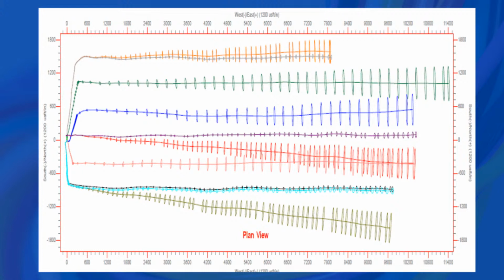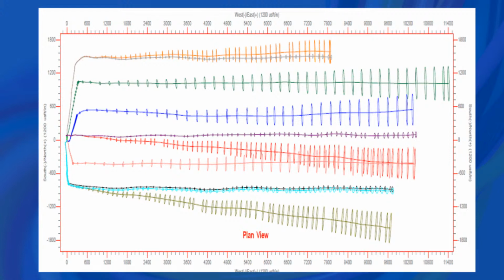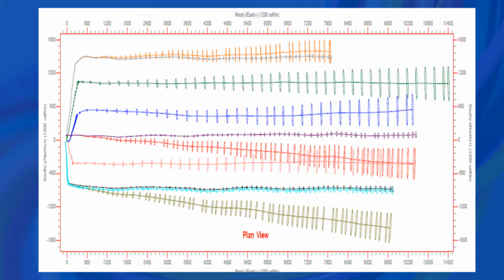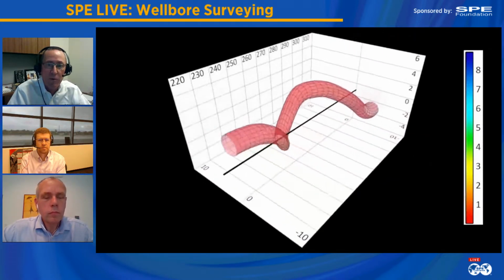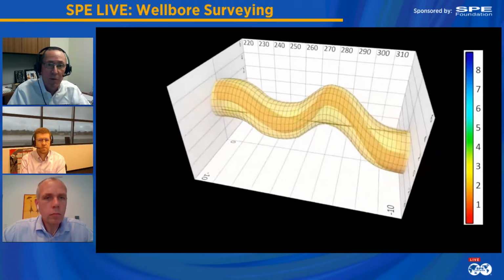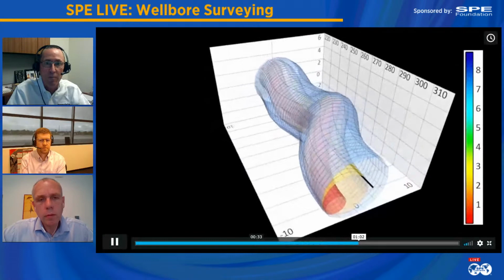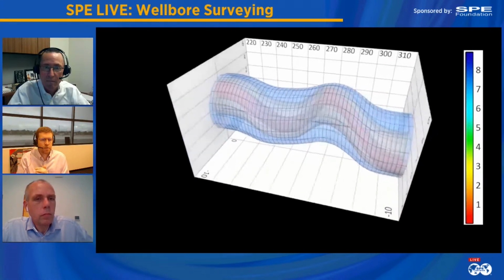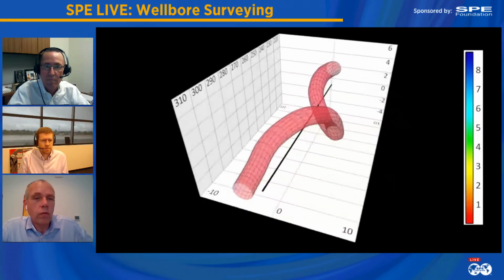SPE Live: Wellbore Surveying - How True is your Track?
Wellbore surveying is one of the critical elements integrating functional disciplines of drilling, completion and production to deliver fit-for-purpose wells. Wellbore surveying can save $$$ in lost time or increased production.

This SPElive will discuss the latest techniques and challenges for wellboresurveying and look at data processing and visualization.

Guests:
• Rob Shoup, VP of Special Projects, Gyrodata
• Adrián Ledroz, VP of Technology, Gyrodata

Host:
Nils Kaageson-Loe, Society of Petroleum Engineers